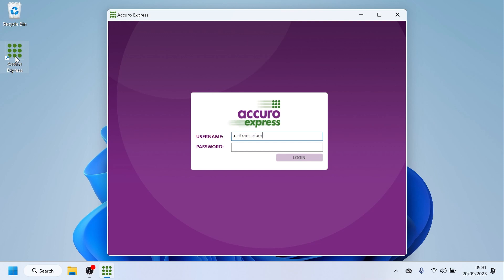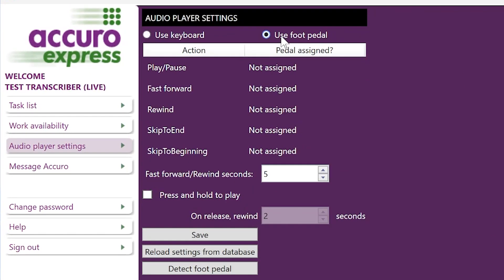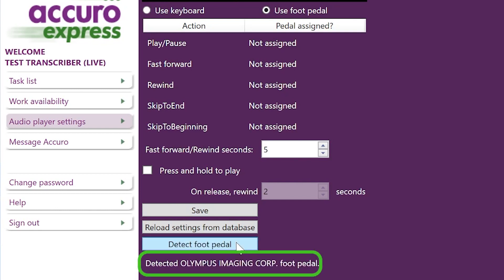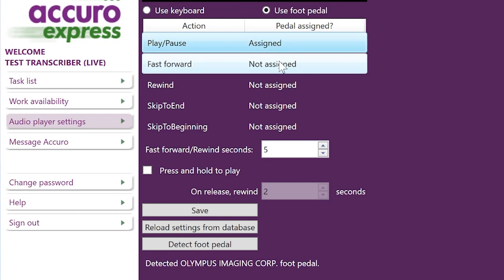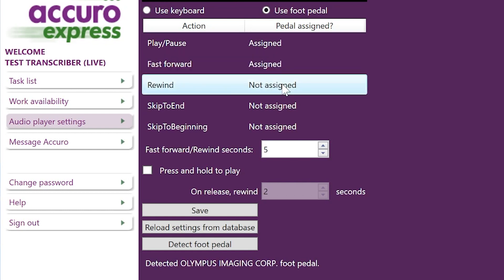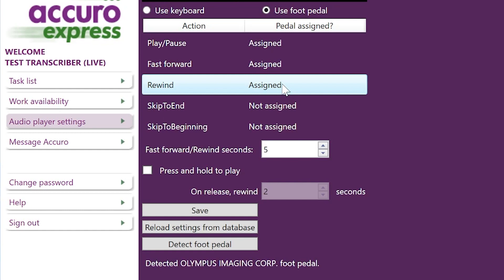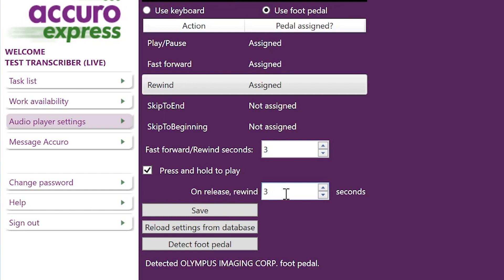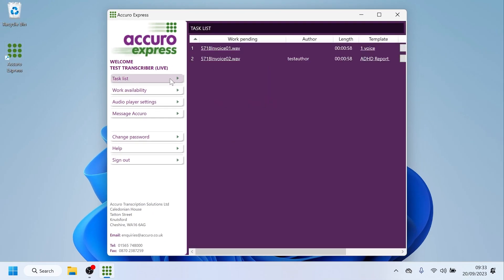Foot Pedal Setup Guide | Accuro Transcription Services | Work From Home Transcription Jobs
Accuro's integrated transcription player requires a piece of software to link through to your foot pedal. This guide illustrates how to link your foot pedal to Accuro's dictation player.

Before you start, ensure that Pedable or FTSW tool (if applicable) have been disabled on your system.
Timestamps:
0:00 Intro
0:32 Open Accuro Express
0:42 Settings